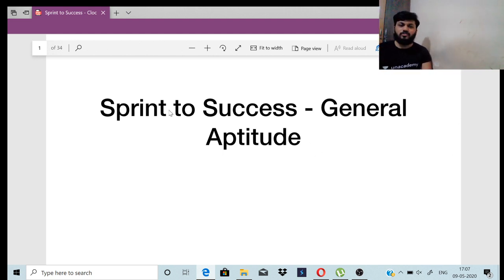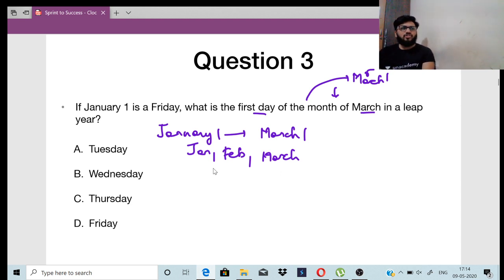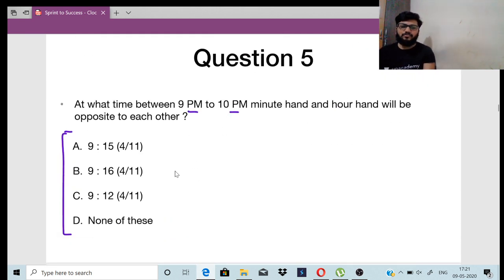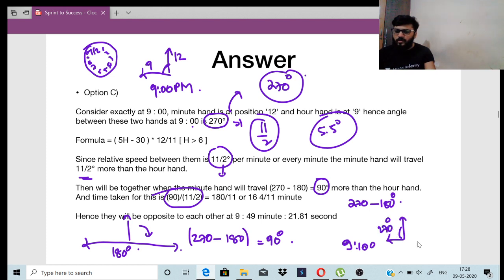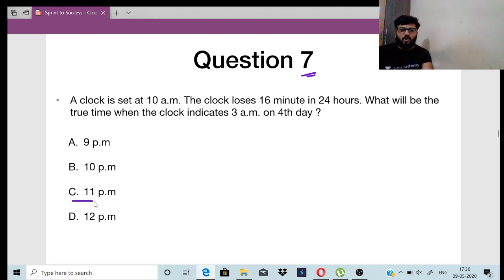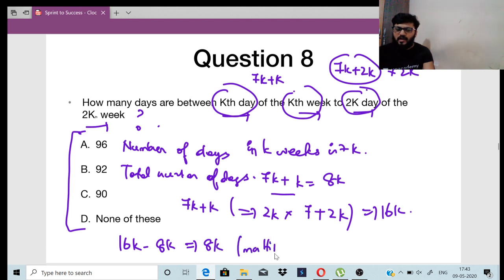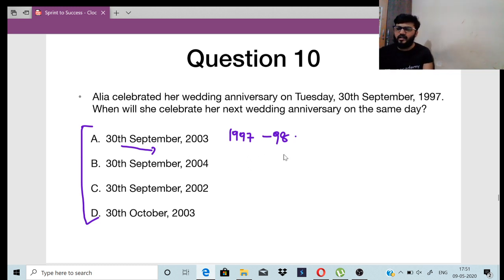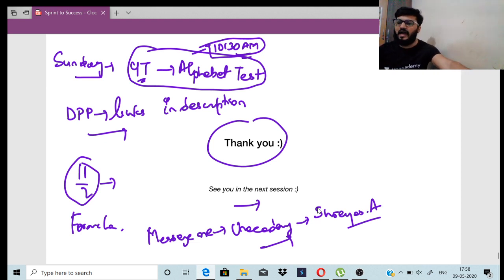Clocks and Calendars | General Aptitude | Shreyas A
In this session, Educator Shreyas Aravind will take up questions from the topic Clocks and Calendars. This topic is an important part of the Reasoning syllabus for various competitive exams like GATE, Vizag Steel MT, iPATE, NLC, and exams alike. This session will be beneficial for all the students who are preparing for such exams. In this series of lectures, the Educator will provide a Practice Paper for students to solve after each session. The same will be discussed in detail in the next session.

Unacademy Subscription Benefits:
1. Learn from your favorite teacher
2. Dedicated DOUBT sessions
3. One Subscription, Unlimited Access
4. Real-time interaction with Teachers
5. You can ask doubts in the live class
6. Download the videos & watch offline